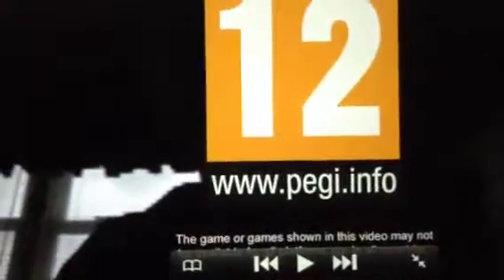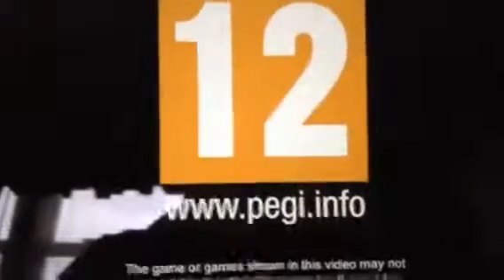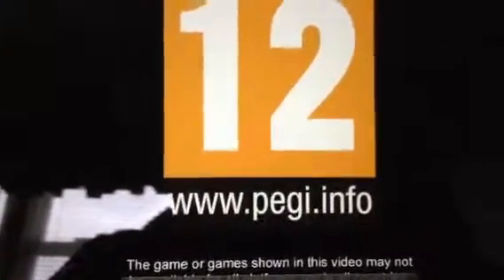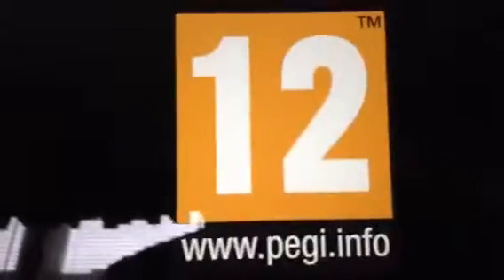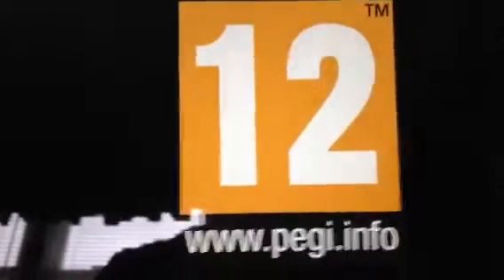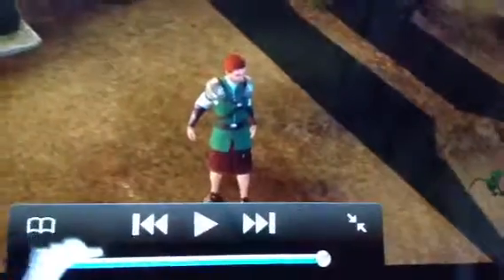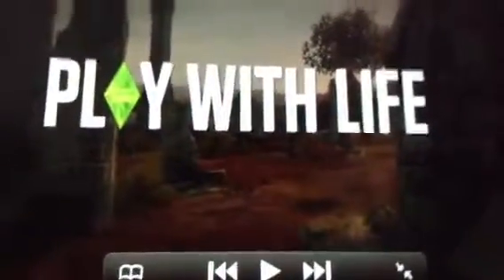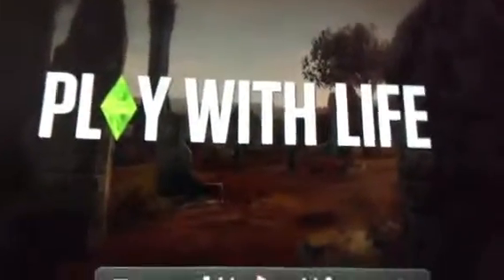Sims 3 Dragon Valley Trailer Breakdown